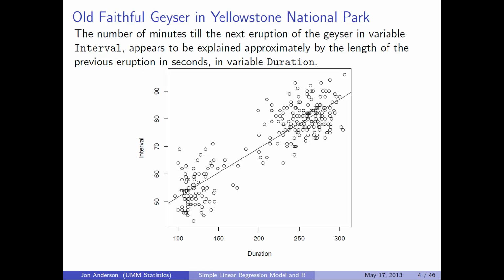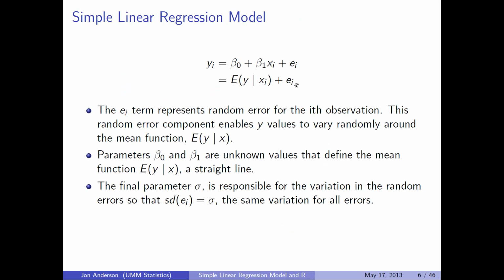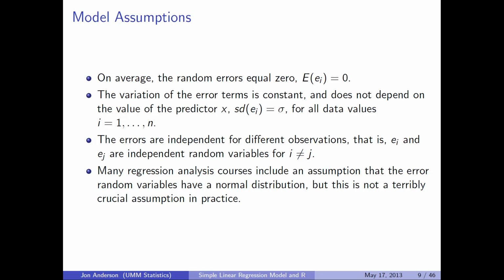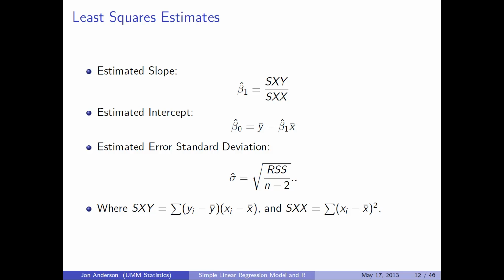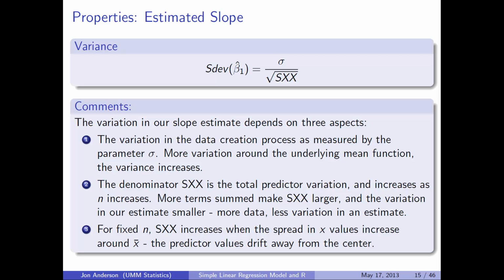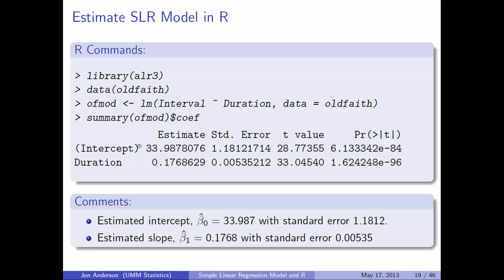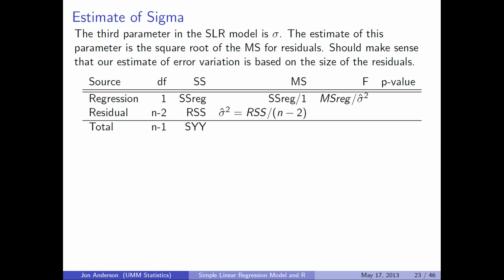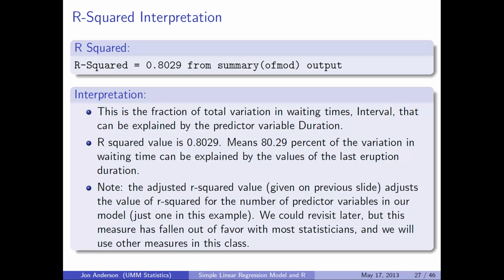Simple Linear Regression Model - Part I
Introduction to the Simple Linear Regression (SLR) Model. From introduction to inference.